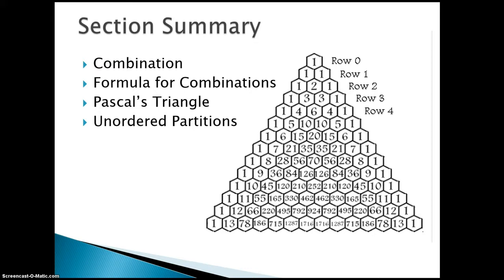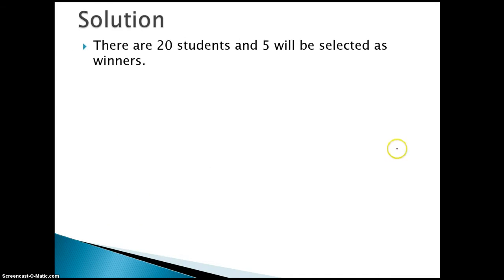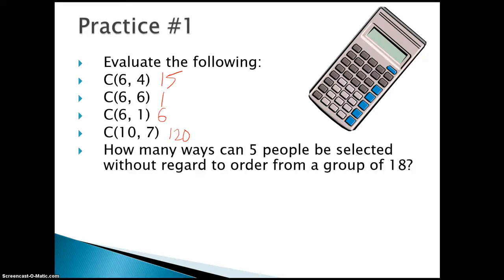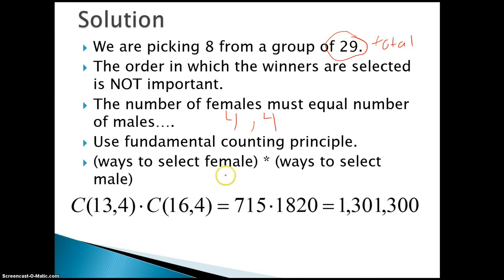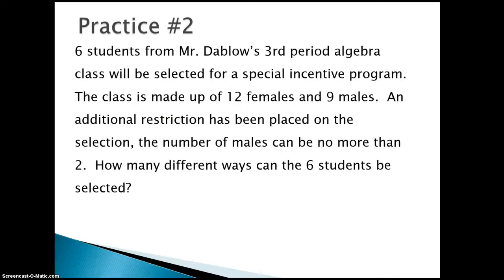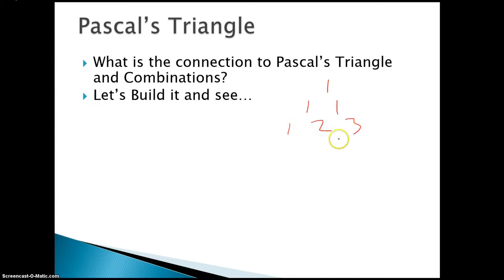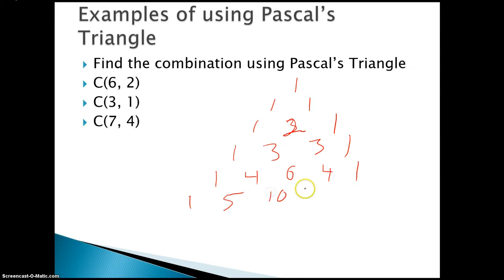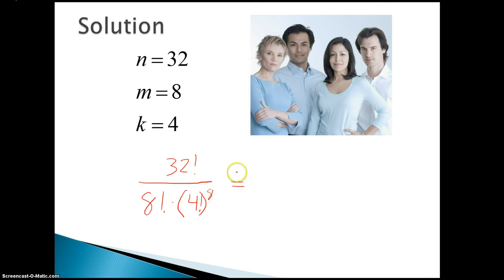3 3 Combinations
This video is indeed for student in my finite mathematics class to learn about combinations.